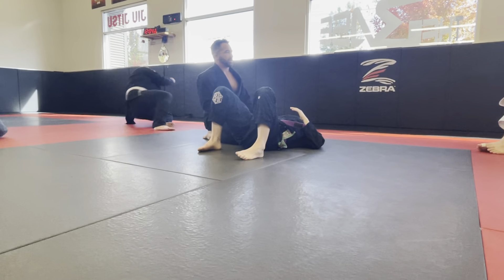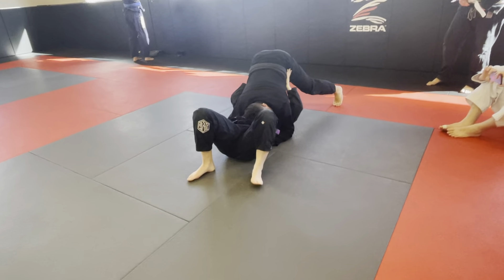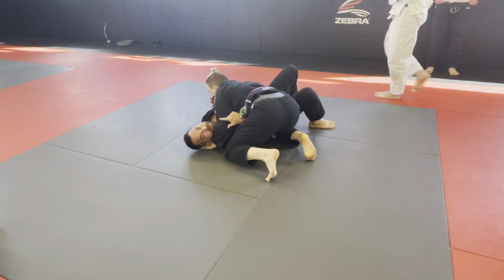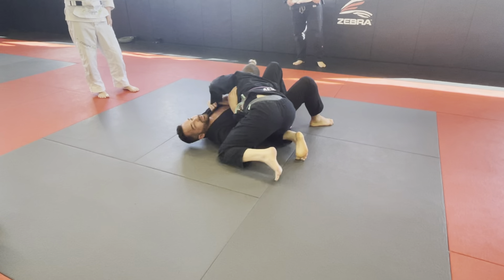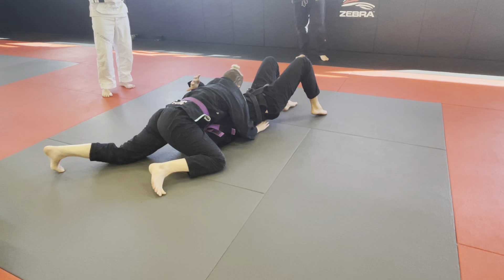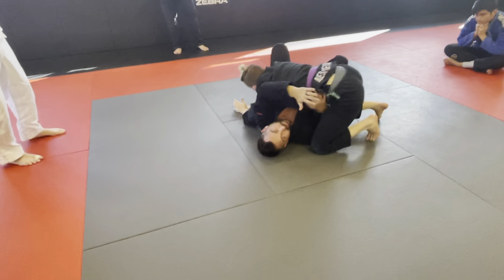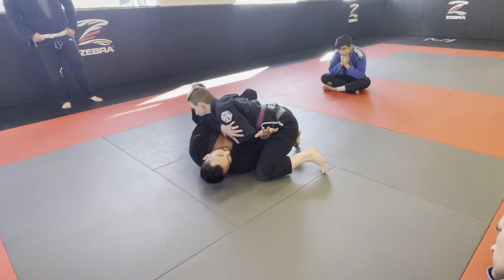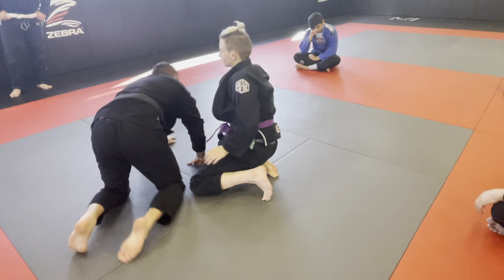Bottom Side Control north south counter